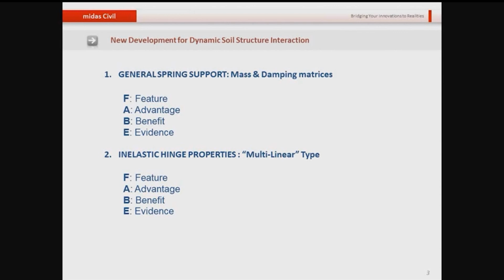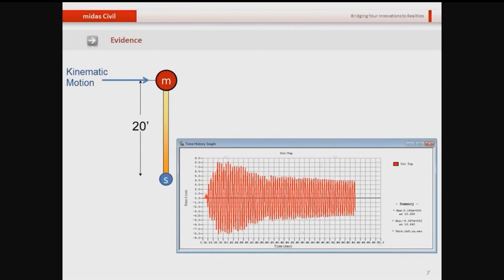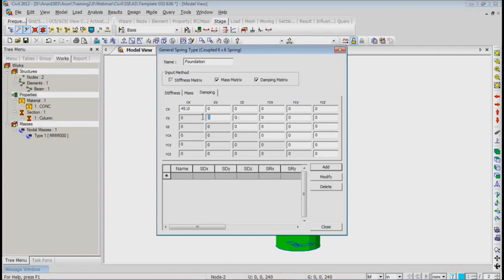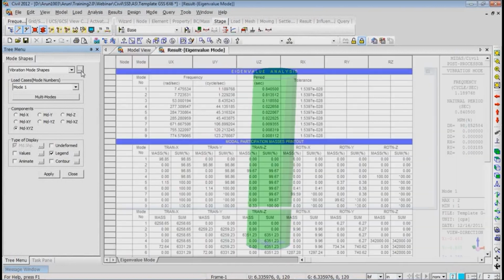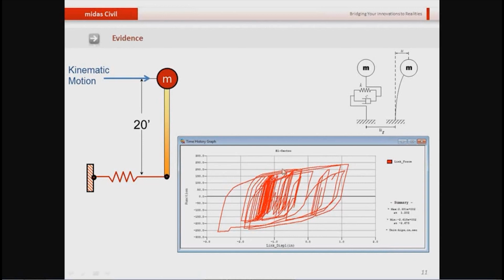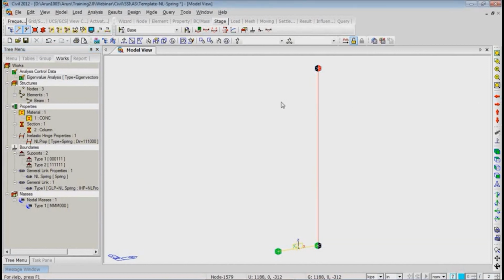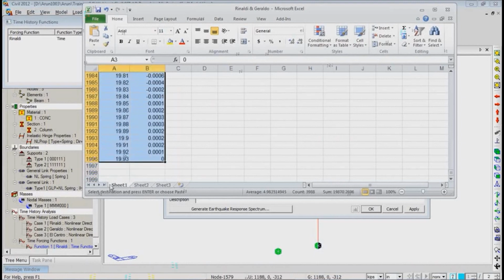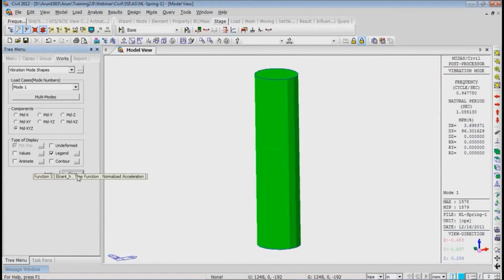Nonlinear Dynamic Soil Structure Interaction Analysis | Bridge Design | midas Civil